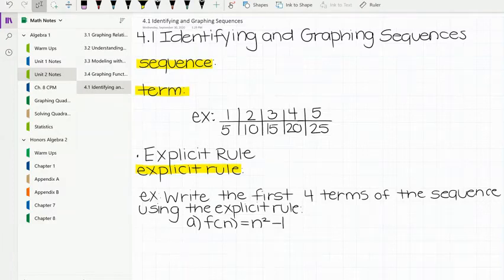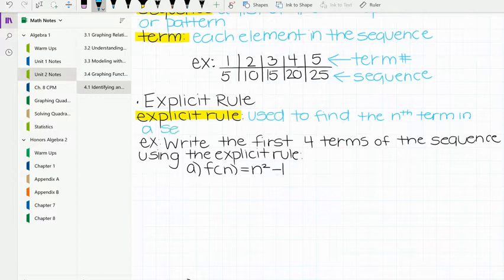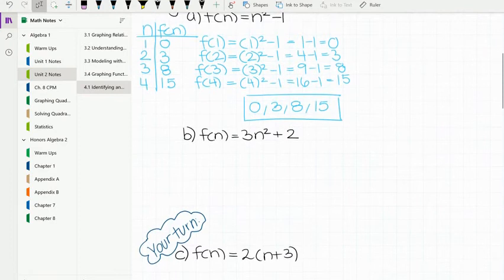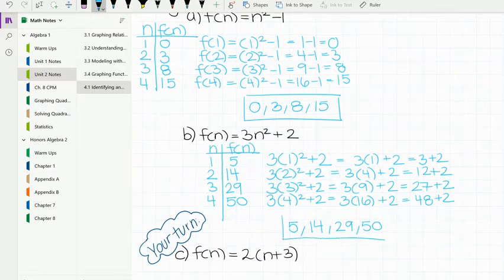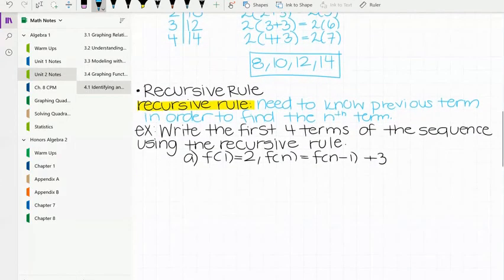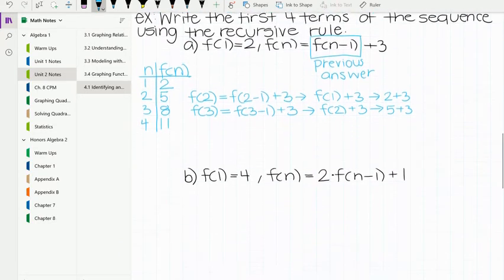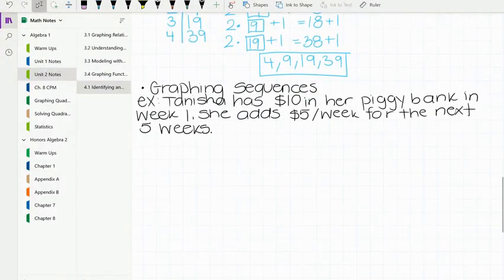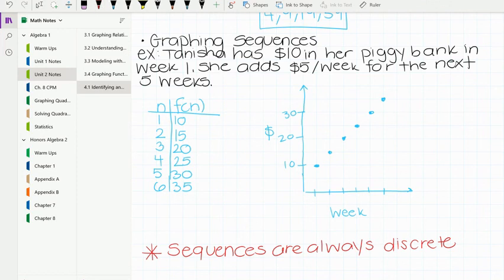4.1 Identifying and Graphing Sequences